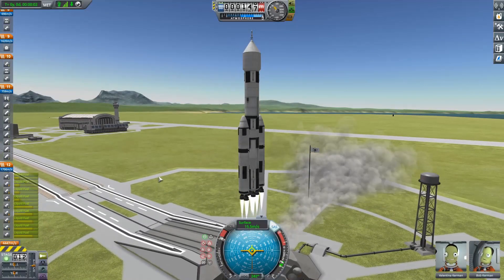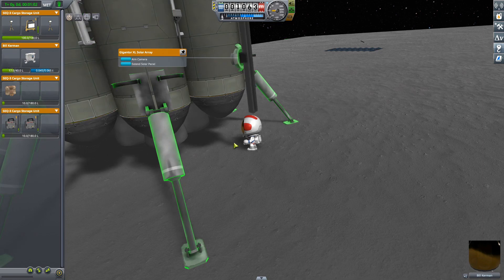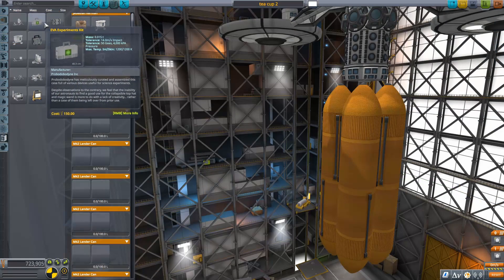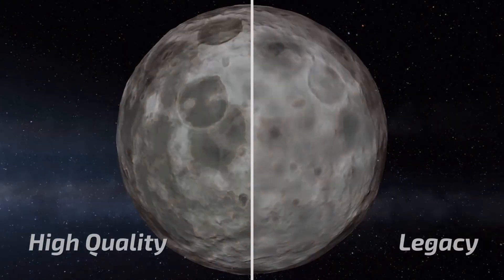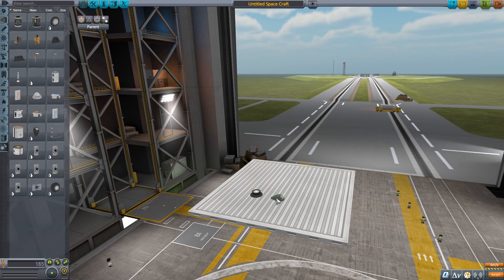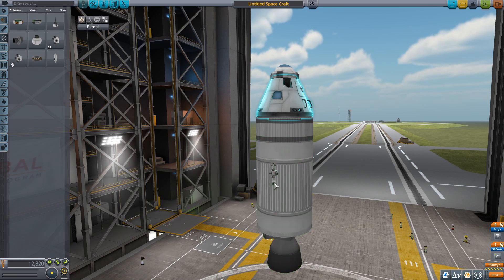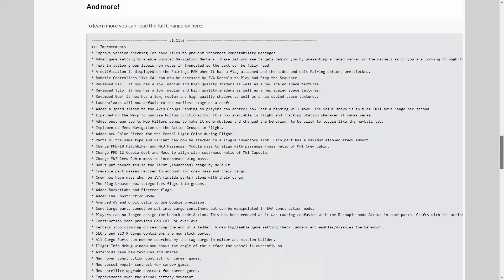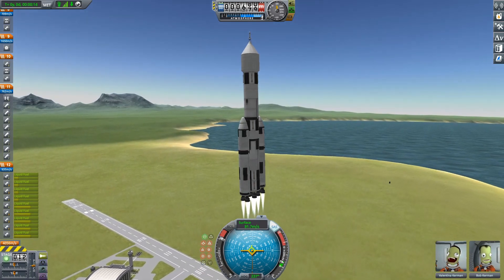Kerbal Space Program Version 1.11 Breakdown! Everything You Need To Know About The New Update!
Hope you liked the video, never really done this type of a video before :)